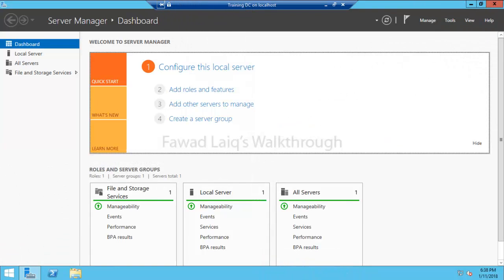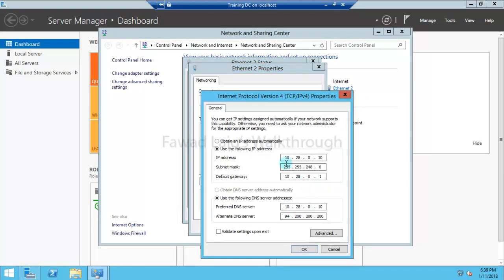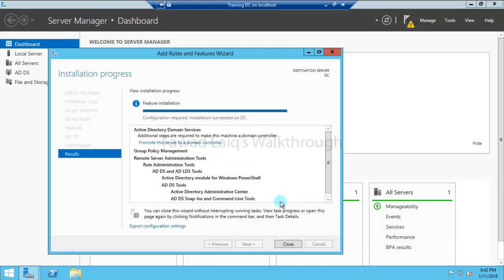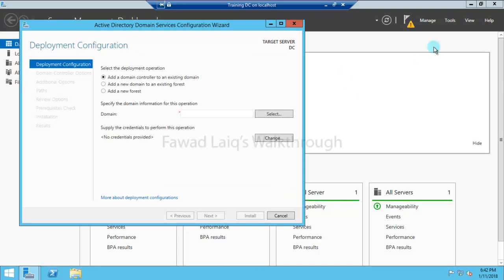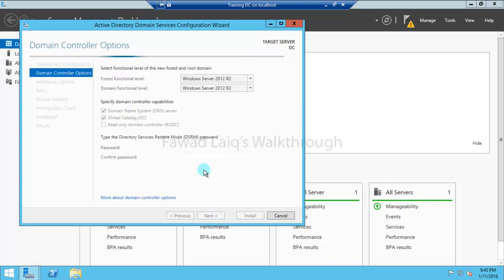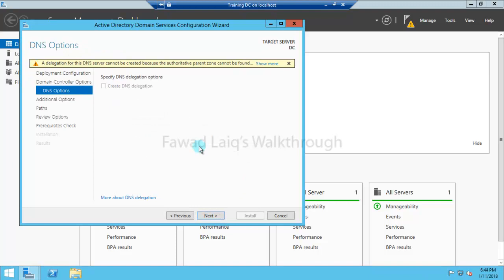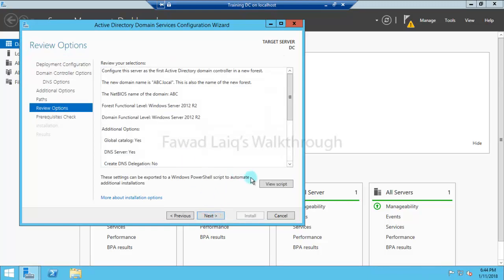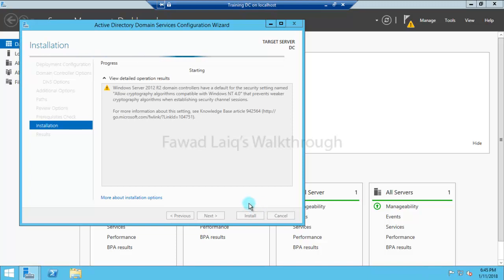Installing Active Directory to Create a Windows Server 2012 R2 Domain Controller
Administrators can enjoy centralized user and rights management, as well as centralized control over computer and user configurations through the AD Group Policy feature in few steps. A Domain Controller allows a network to be managed centrally from a single secure location.

In this video we will see step by step guide demonstrating how to install and configure Active Directory Domain Services (ADDS) on a Windows 2012 R2 Server to create a Domain Controller.